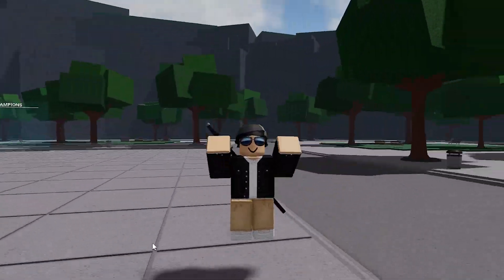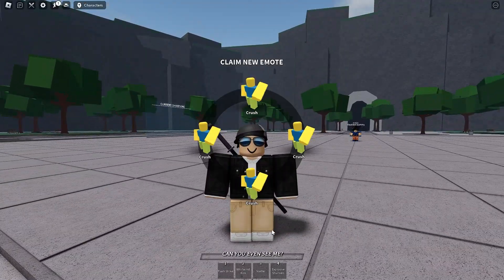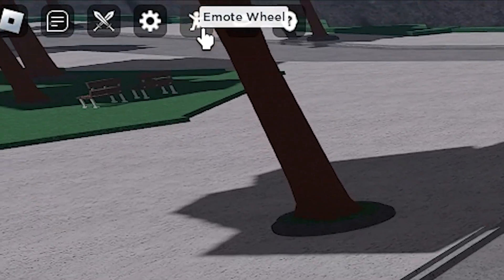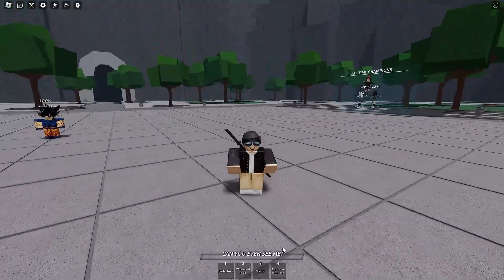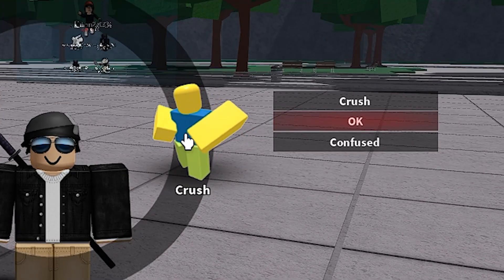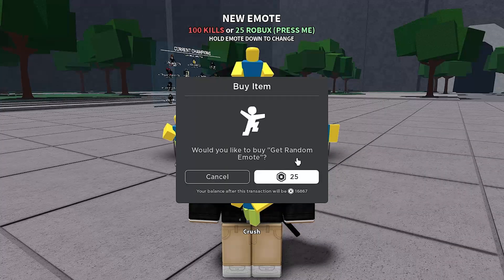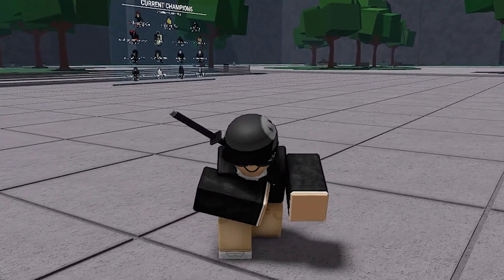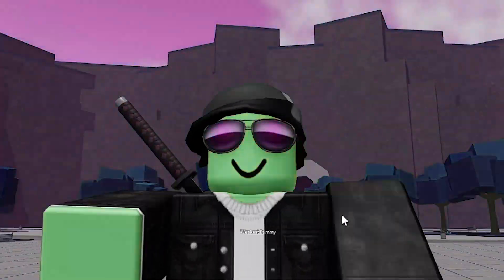The NEW Saitama Battlegrounds Update Added EMOTES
Today I showcased some of the emotes from the new Saitama Battlegrounds update. I hope you enjoy.